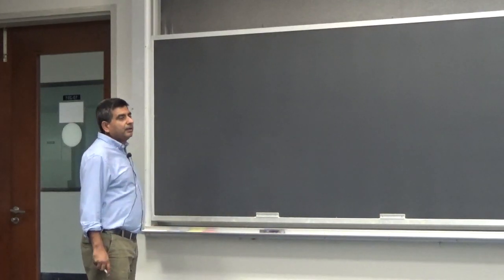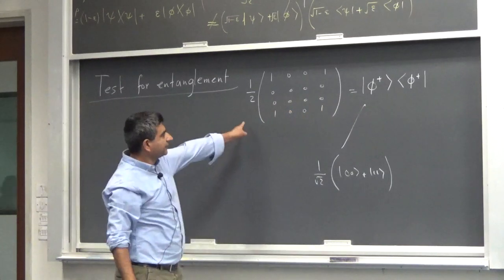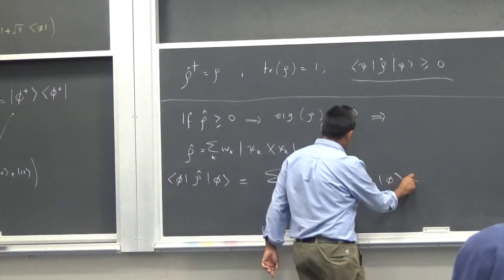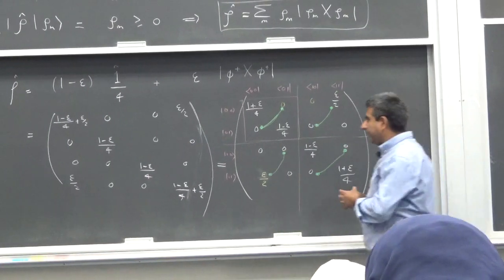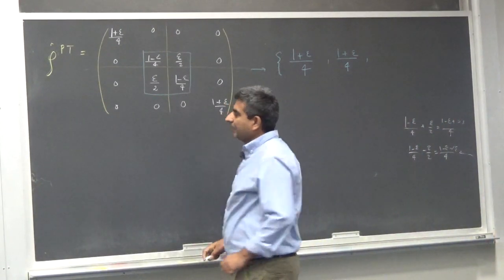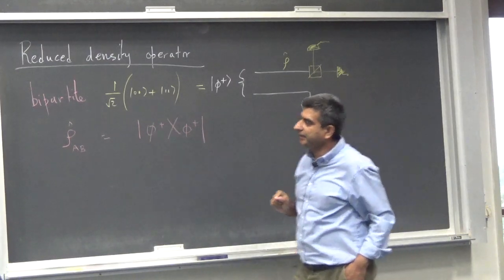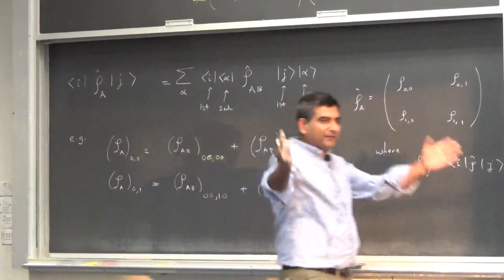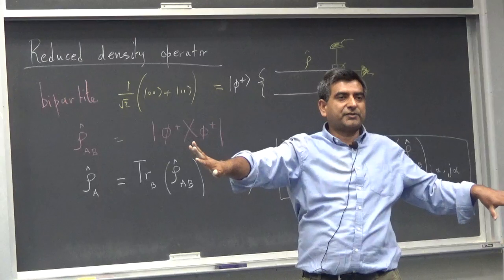Lecture 17 Density Matrices III - Intro to Quantum Information Science and Technology(2023)